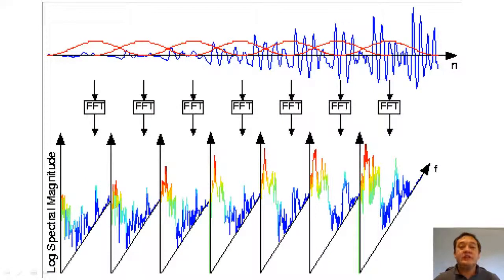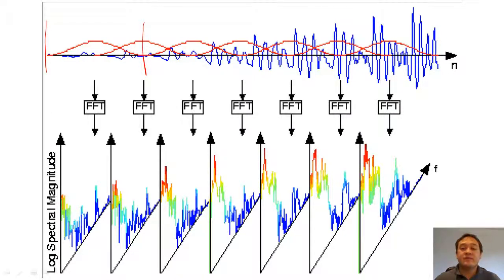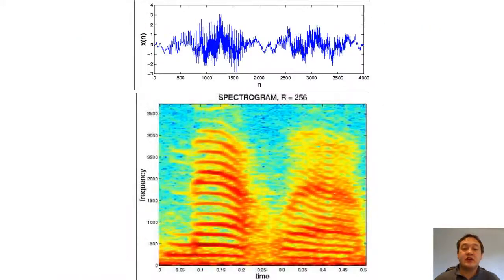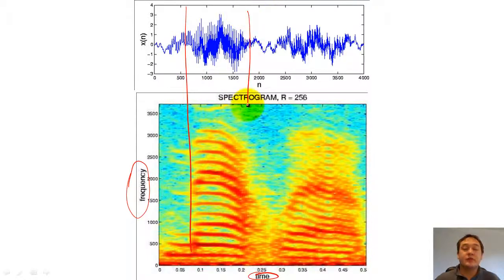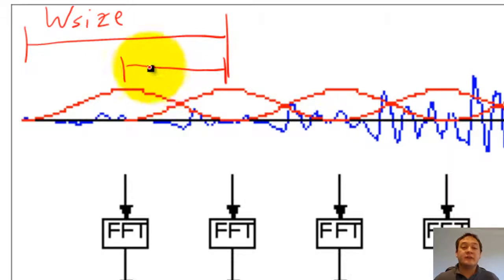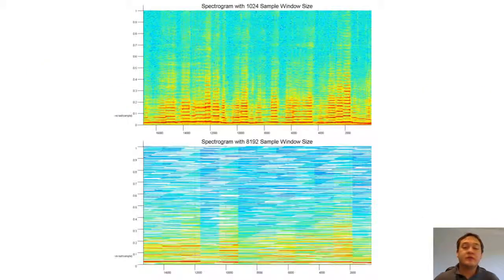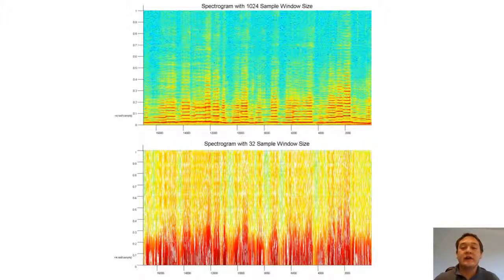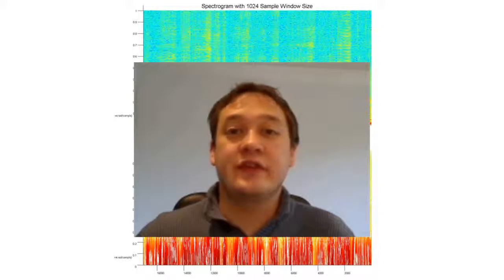06 - Short Time Fourier Transform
A discussion about how we use the Short Time Fourier Transform to analyze real world problems.